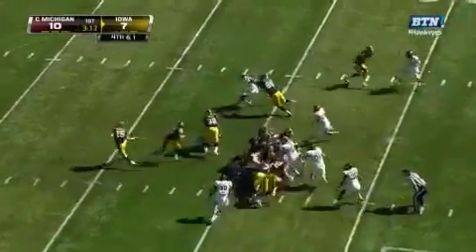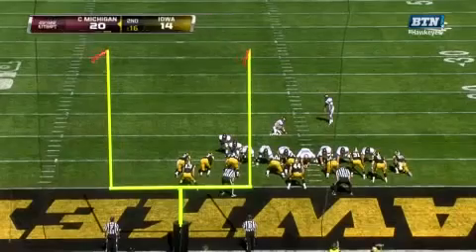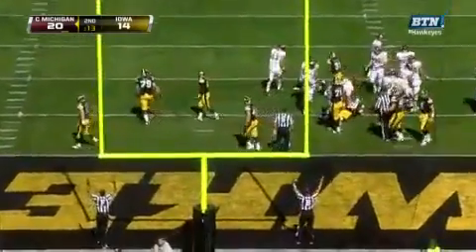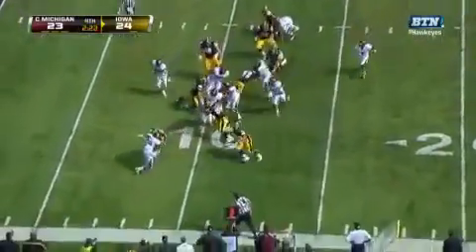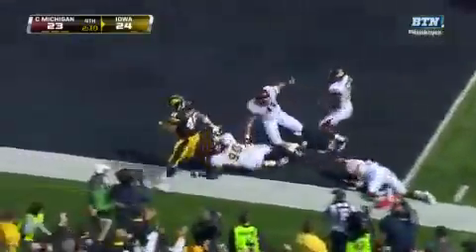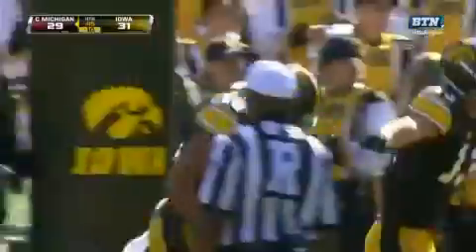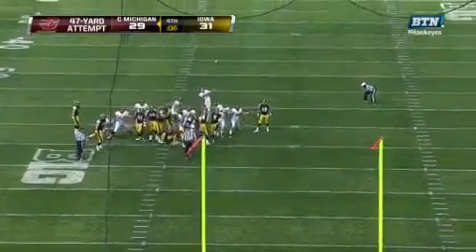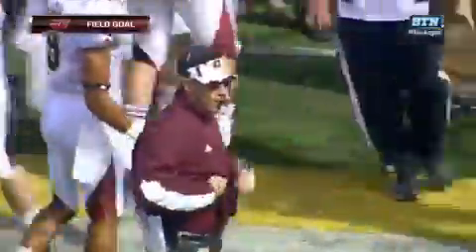Central Michigan vs Iowa College Football CMU - 32 IOWA - 31